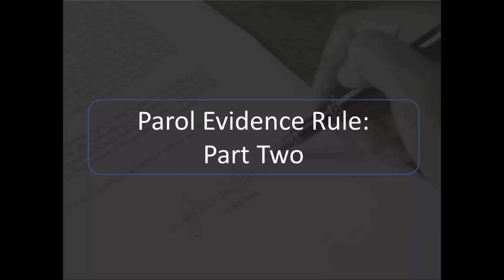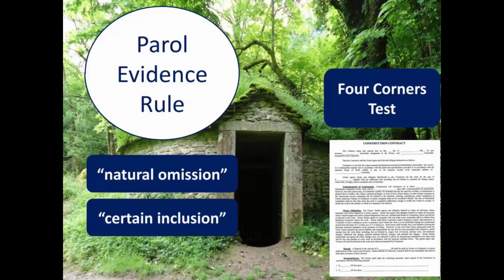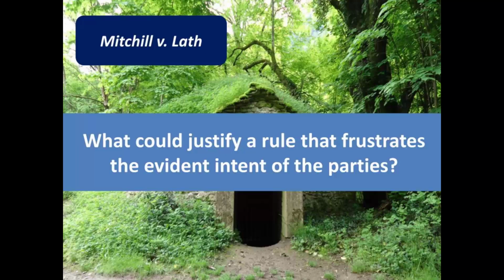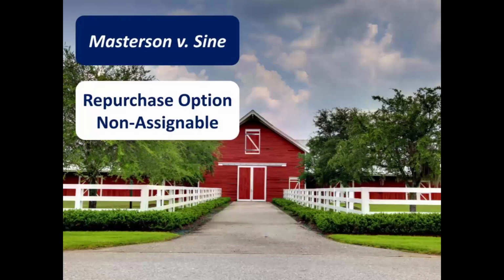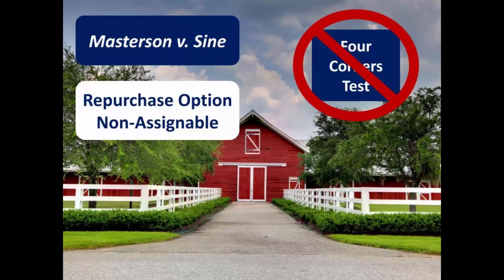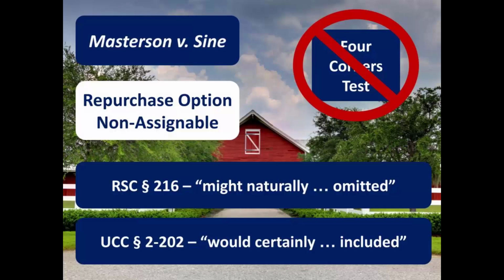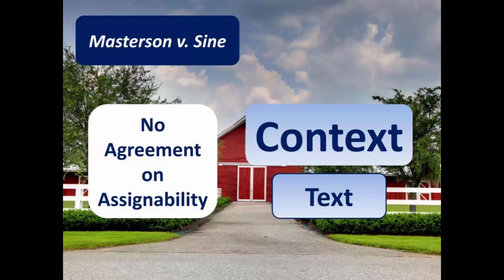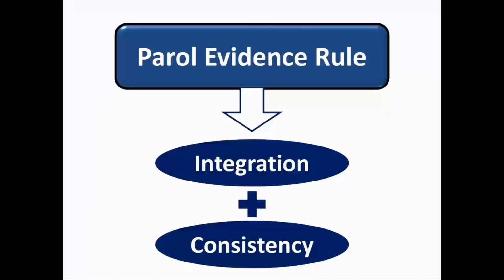27 Parol Evidence Rule Part Two